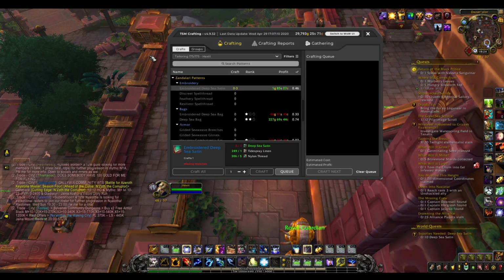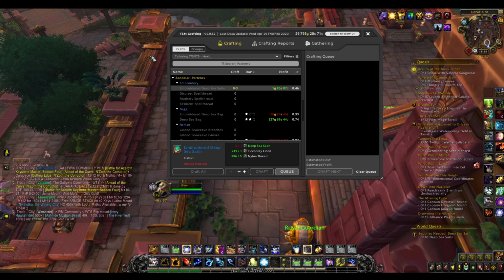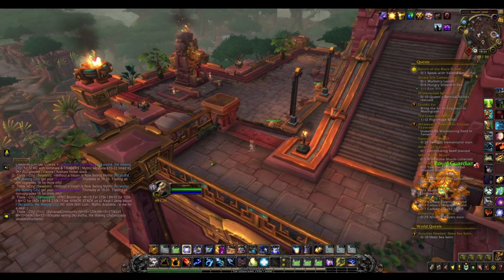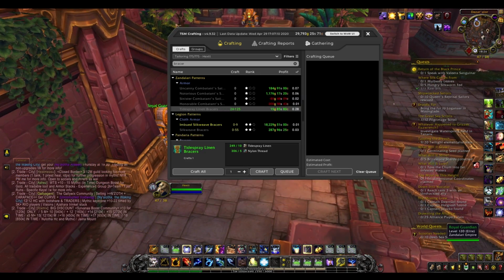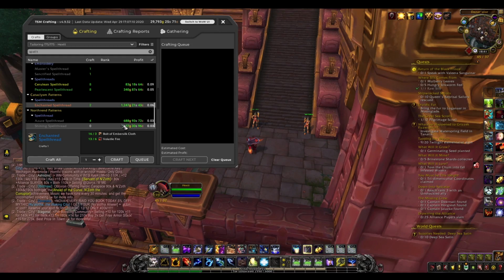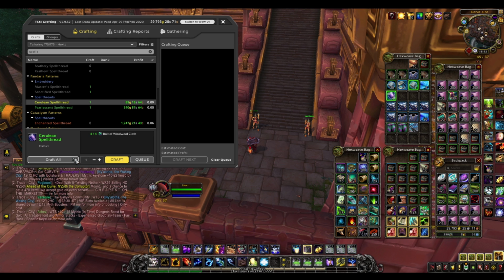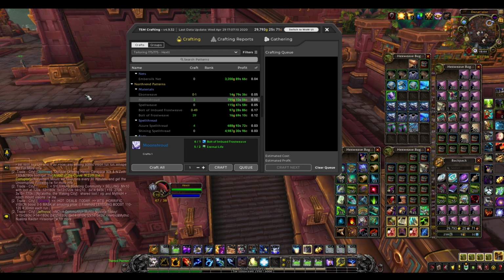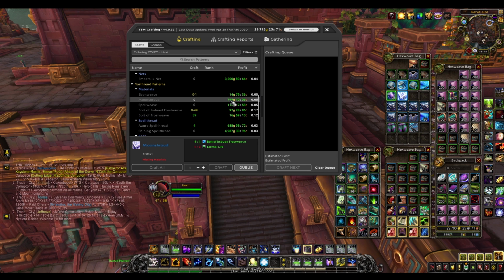How to Get Rich with Tailoring | BFA Tailoring Gold Guide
Here is my quick guide for how to make gold with tailoring in BFA 8.3.